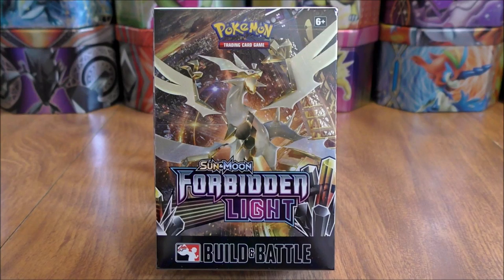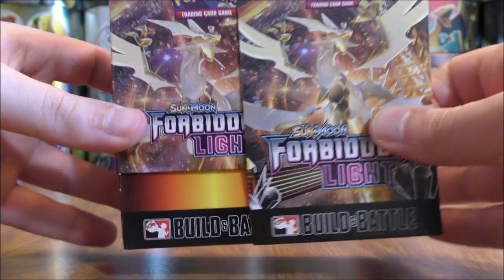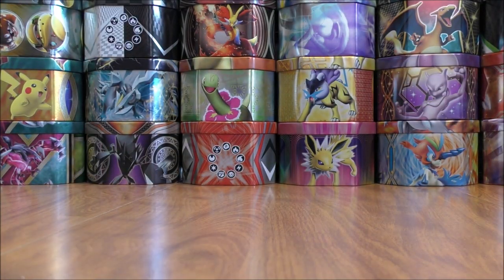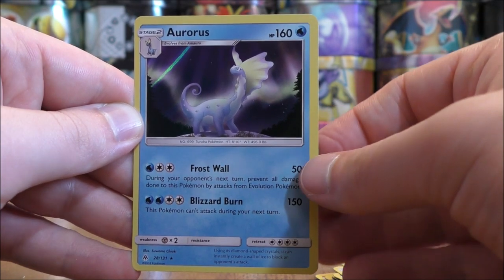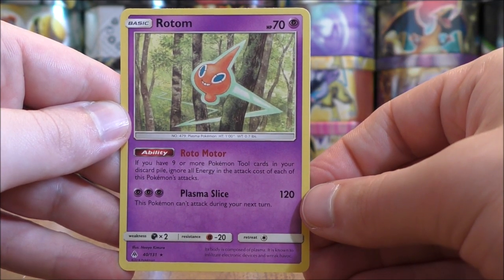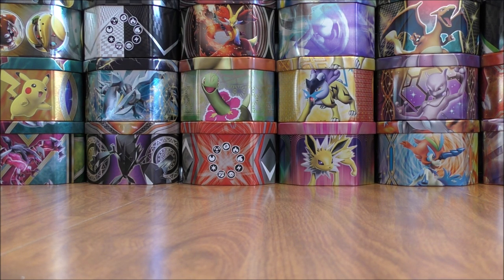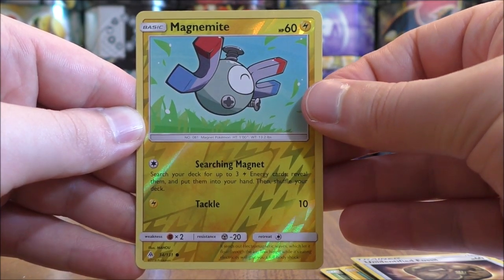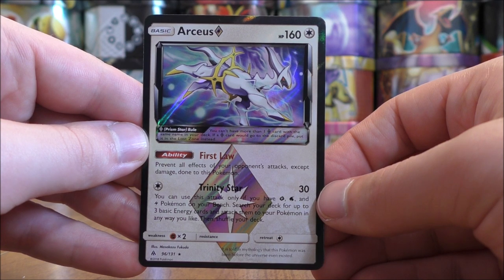Forbidden Light Build and Battle Box Opening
A Pokemon TCG Forbidden Light Build and Battle Box is opened in this video. This prerelease kit includes 4 Forbidden Light booster packs, an online TCG code card, and a 23-card evolution pack including 1 of 4 prerelease promos. I purchased this box from eBay for $24.99.